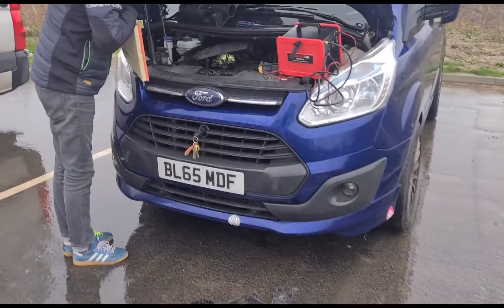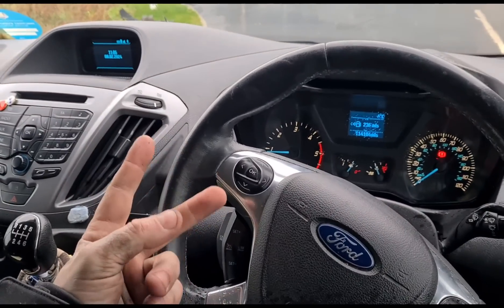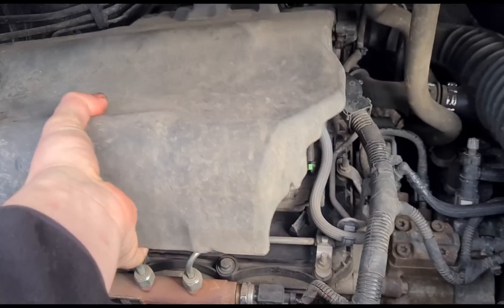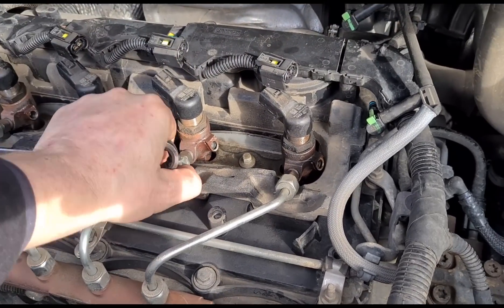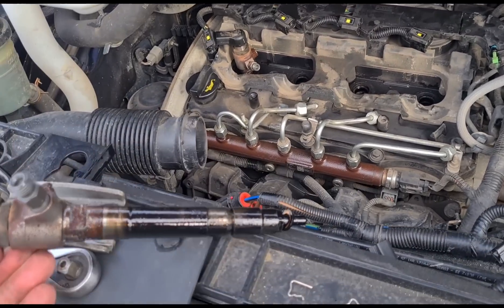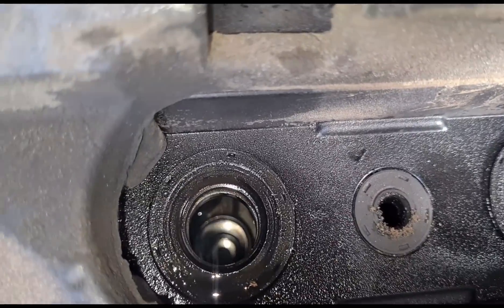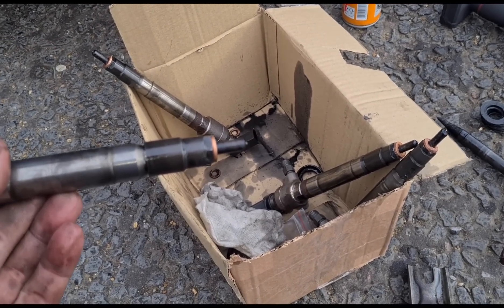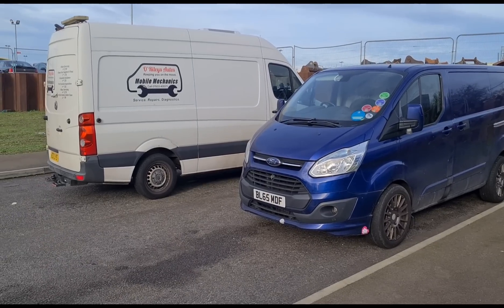Ford Transit P00BD:00-26 Mass Air Flow Circuit Range/Performance Air Flow Too High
Ford transit custom 2.2 diagnostic tests and smoke machine test for boost leak or air leak.
For a fault with  Mass air flow to high.

previous repairs were done to attempt to rectify the fault including both intercooler hoses and egr Valve and mass air flow sensor and boost pressure sensor.

I change/ replace the injector seals to fix the issue